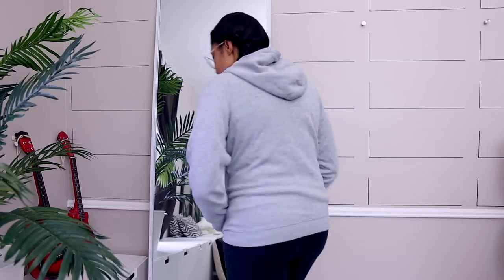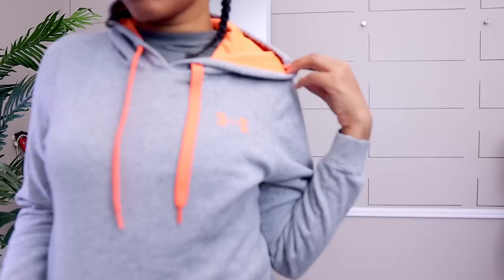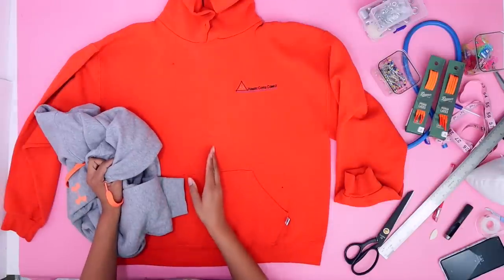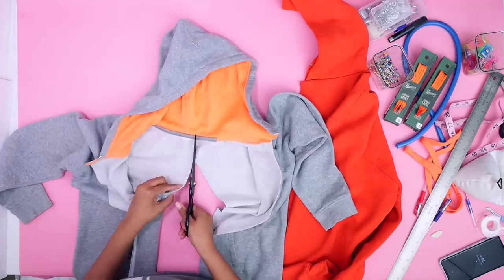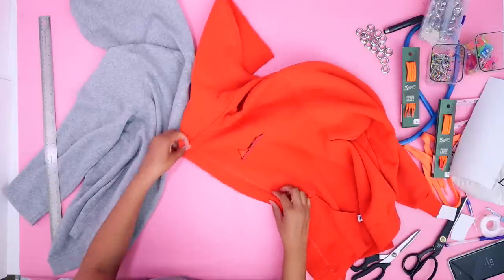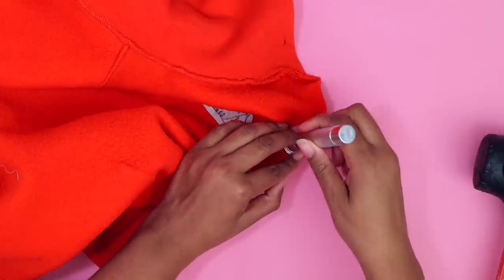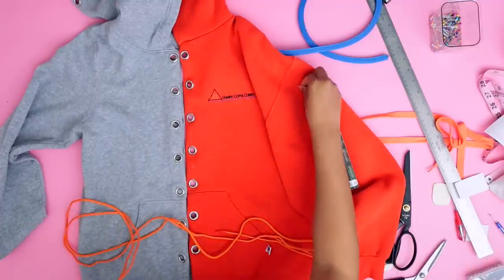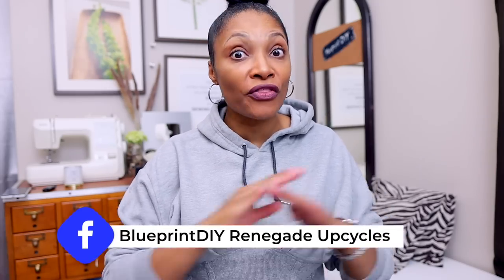No Sew Laced Up Two Tone Hoodie Upcycle!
Let's upcycle a two tone lace up hoodie using only grommets and shoe strings!  The results are fire!

1. No Sew Laced Up Two Tone Hoodie: this video

Grommets Kit

8 Stand Out Fall Outfit Ideas That Won't Break The Bank!